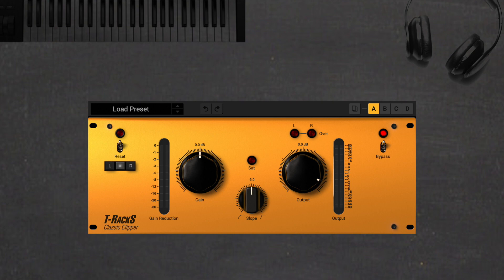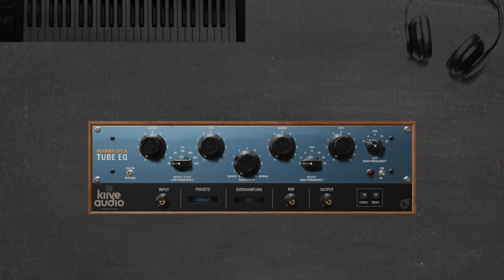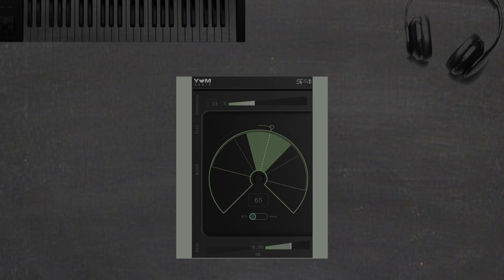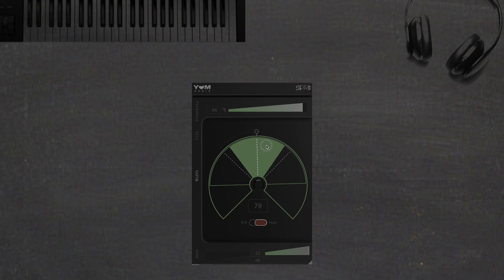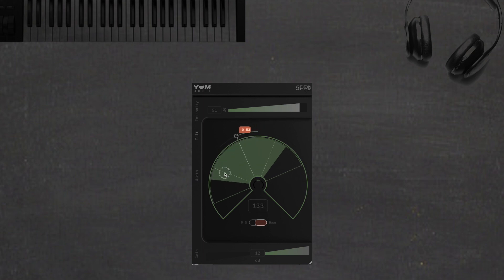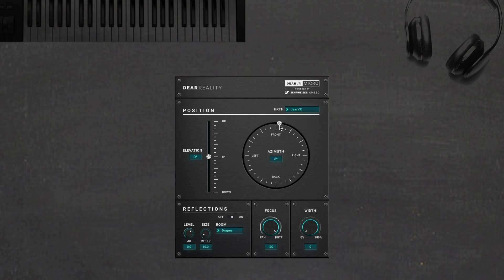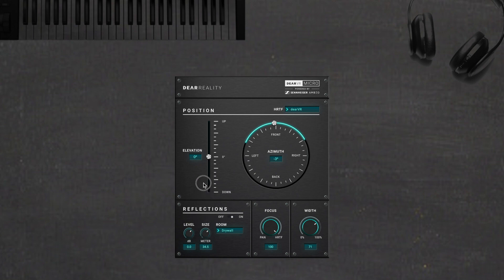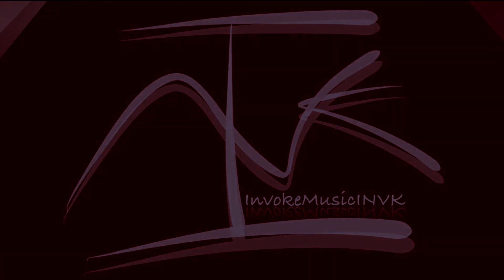FREE VST PLUG-INS & MORE (IK MULTIMEDIA, YUM, CREATE SPATIAL AUDIO) - NOW YOU KNOW VOL.46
Free plug-ins to add to your studio toolbox.

IK Multimedia T-RackS Classic Clipper Is FREE For A Limited Time 6/29/21